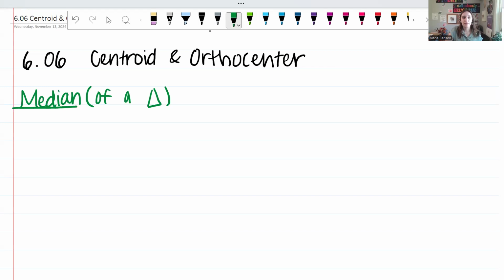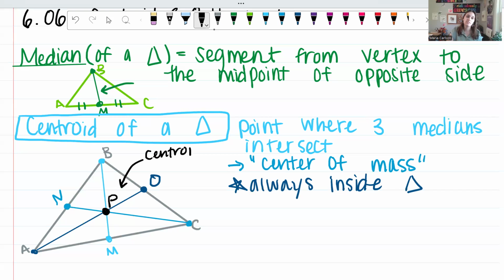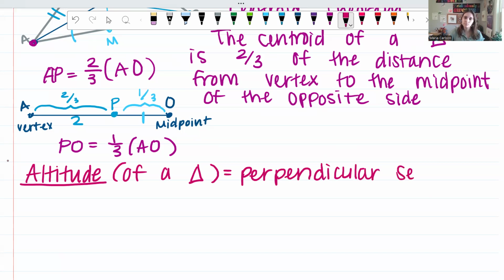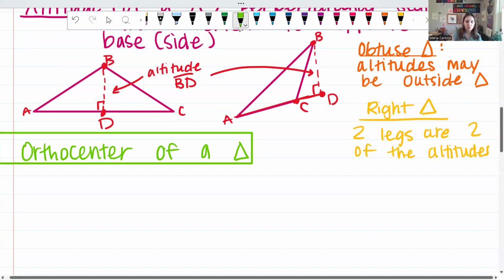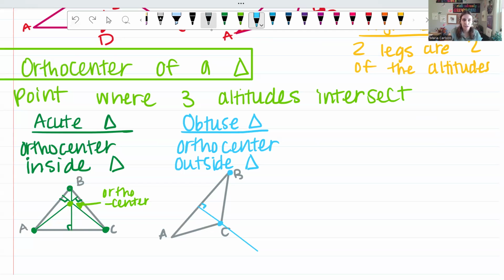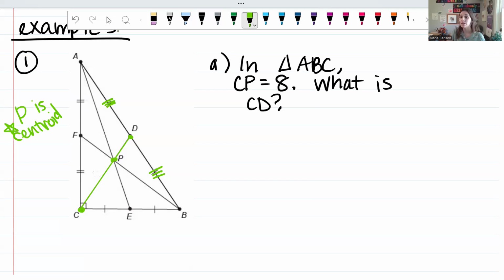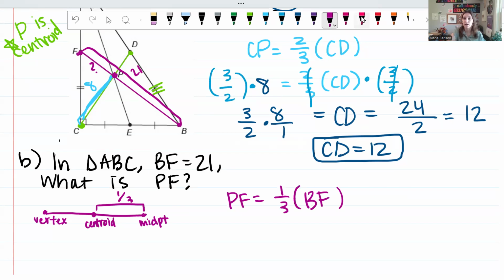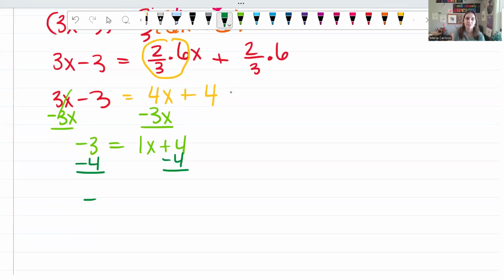6.06 Lesson Notes: Centroid and Orthocenter